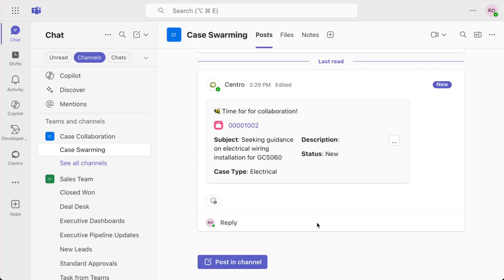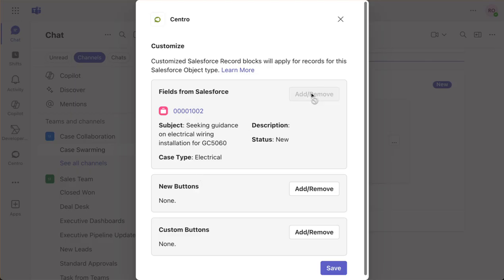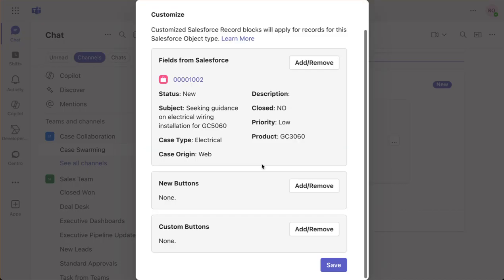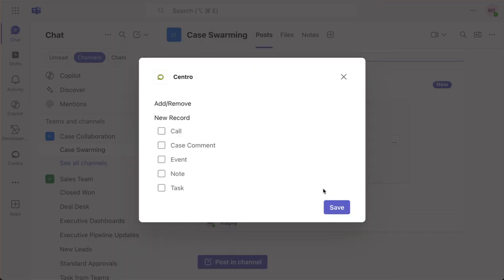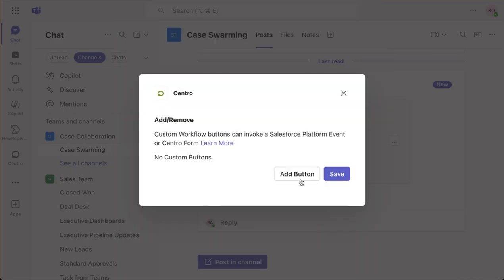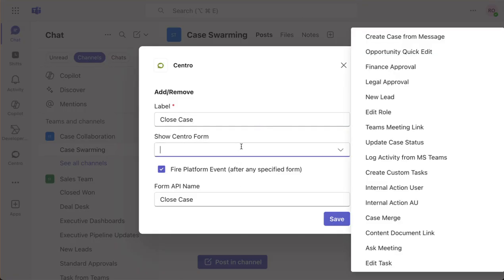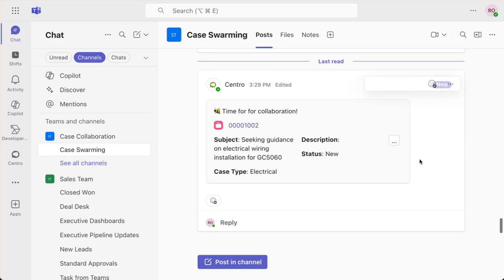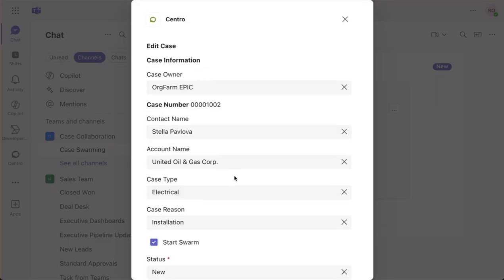How to Customize a Centro Salesforce Record Block in Microsoft Teams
Learn step-by-step how to customize a Centro record block inside Microsoft Teams. This walkthrough covers:
 • Adding and removing fields
 • Enabling or disabling new buttons tied to Salesforce objects
 • Creating custom buttons that fire Salesforce platform events or update Centro forms

You’ll also see how these changes affect record blocks across your organization, how Salesforce permissions apply, and how to refresh and edit record blocks after customizing.

Perfect if you’re setting up Centro in Microsoft Teams and want more control over what your team sees and can do with Salesforce records.